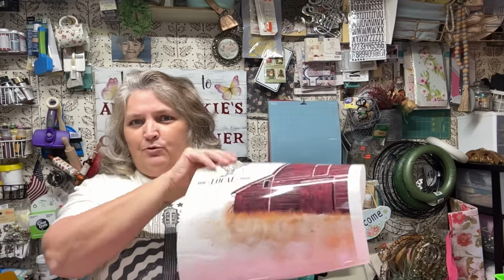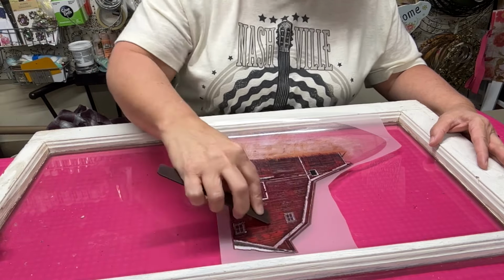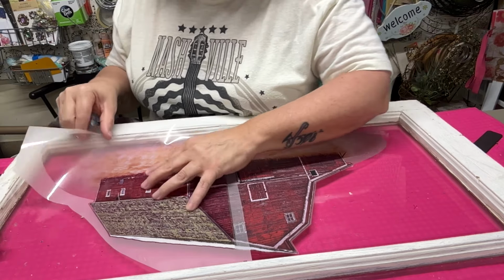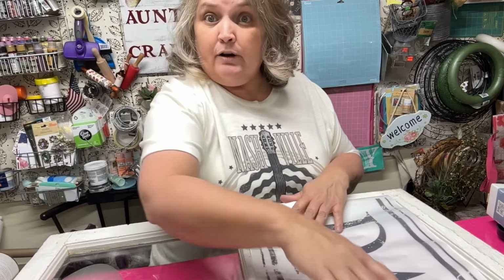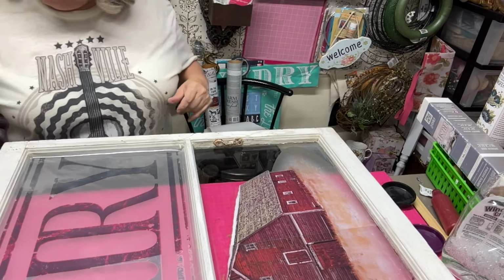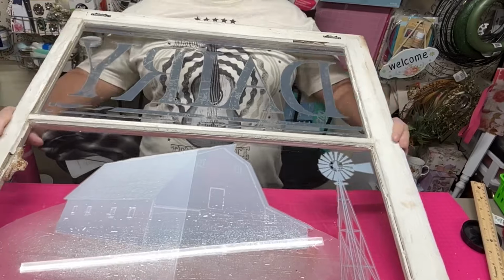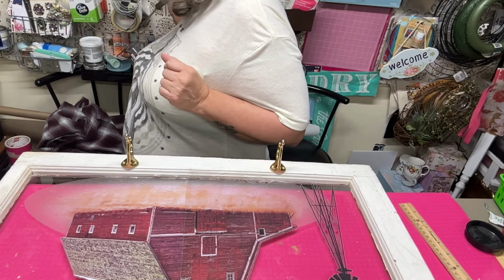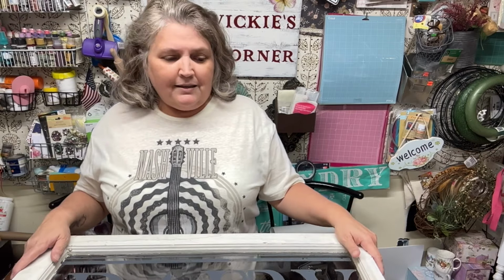Rub On Transfer Farmhouse Decor with Thrifted Supplies